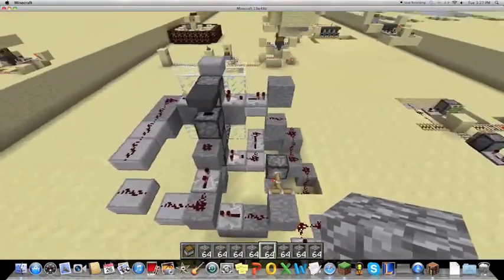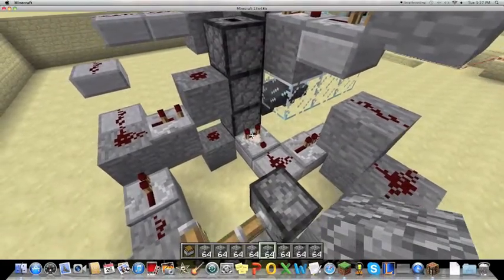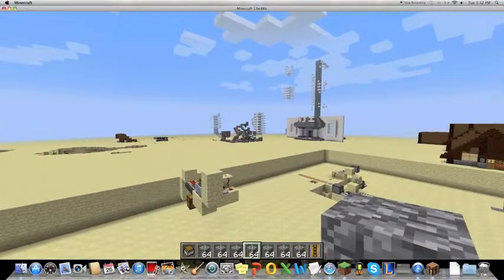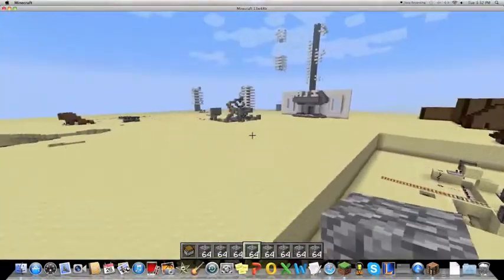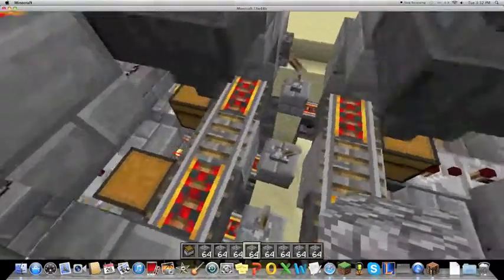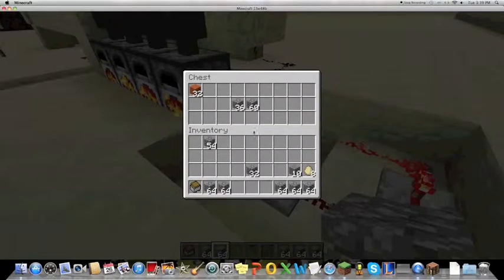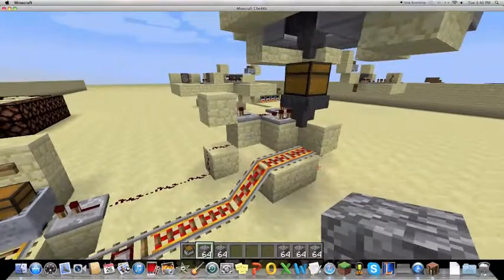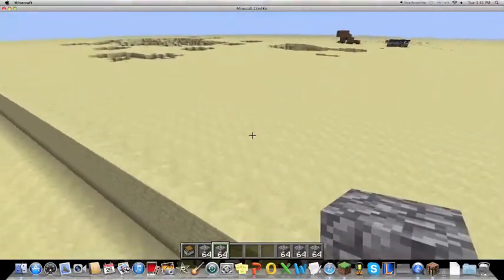AJ Plays, Minecraft:A Redstone Tour-RFT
I tour my test world redstone. be sure to tell me if you would like anything explained in more detail, or if something here is a youtube first.